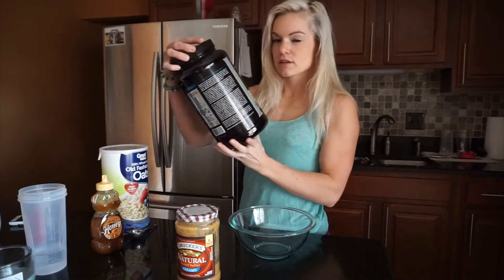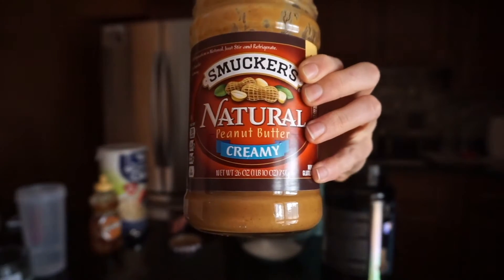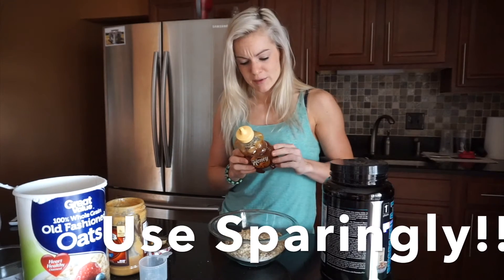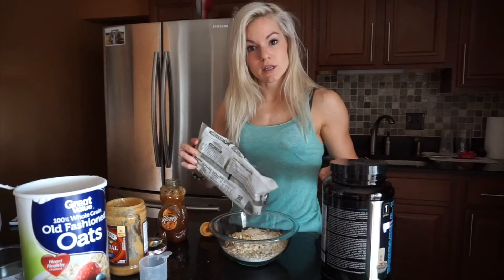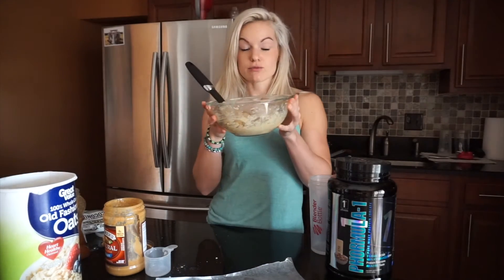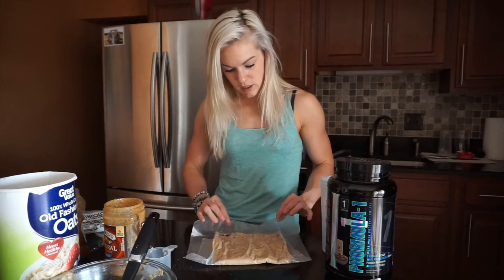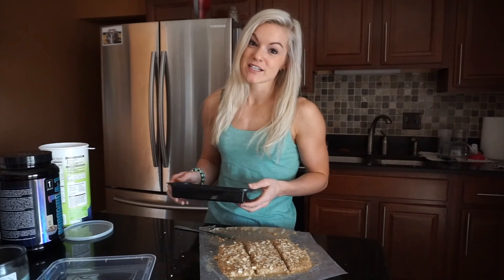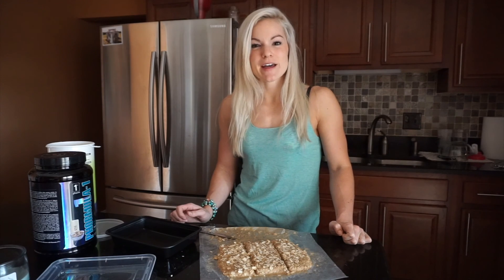Healthy + Fit Protein Bars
Make this healthy and easy recipe with me! Perfect for breakfast or a snack, these bars will satisfy your sweet tooth while still being protein-packed.

Recipe:
3 scoops protein powder
1 c oats
3 tbsp natural peanut butter
1 tbsp honey
1/3 cup coconut flakes
1/4 - 1/2 c water

Combine ingredients until a dough forms, adding as much water as needed. Refrigerate for 25 min. Form into bars or balls, portion out, then store in the fridge!

Snap: cheebrus